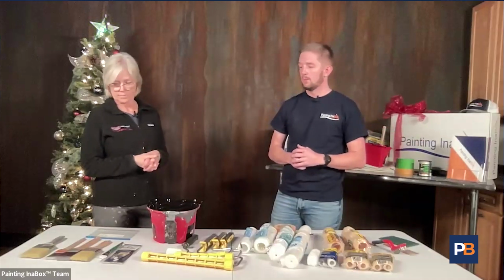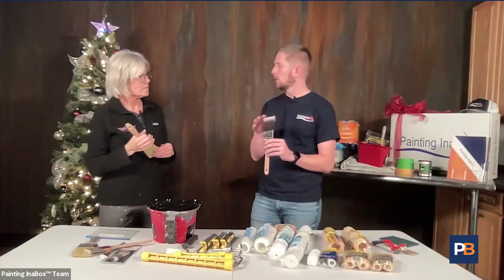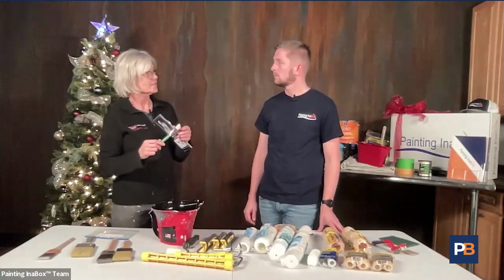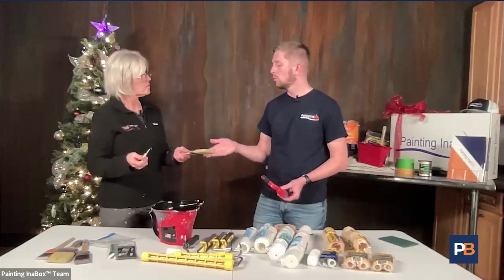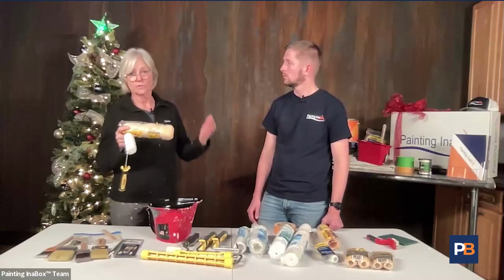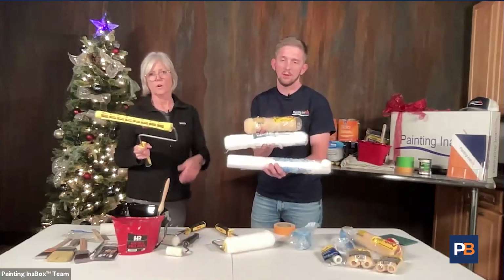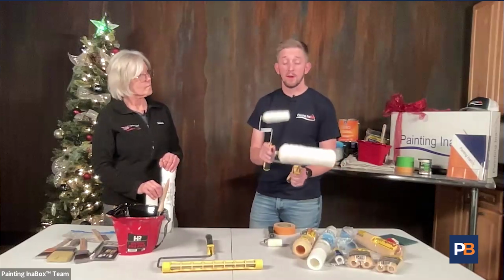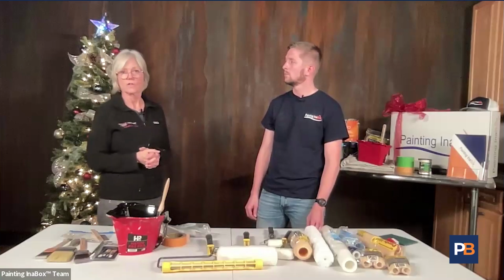Roller Covers and Brushes How to Choose Right - Painting InaBox Webinar 021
Learn everything you need to know about choosing the perfect roller cover and brushes for your next painting project!

Want to learn more?

Or look at more ways to transform the spaces you love most